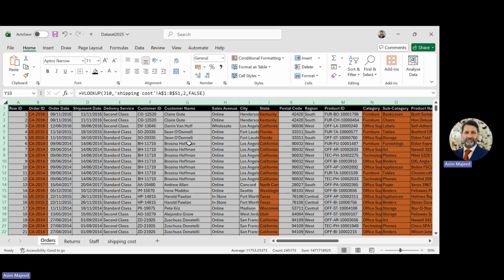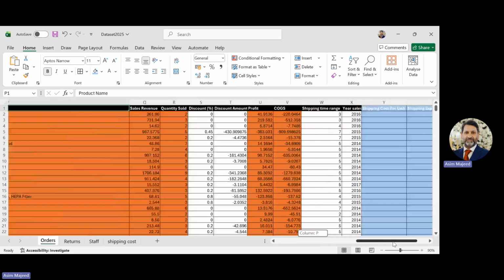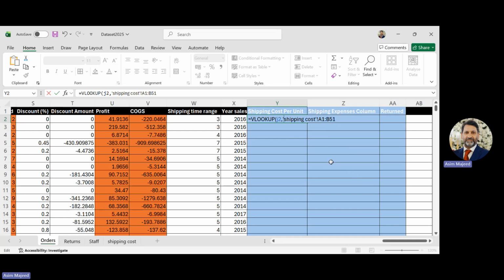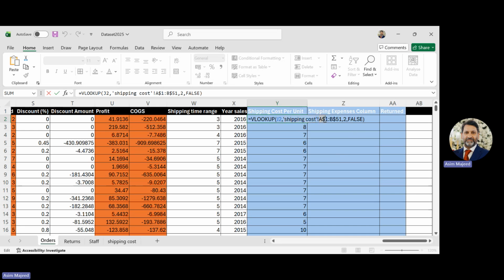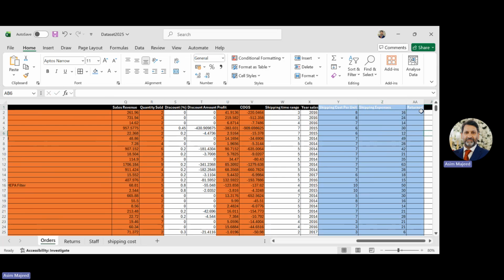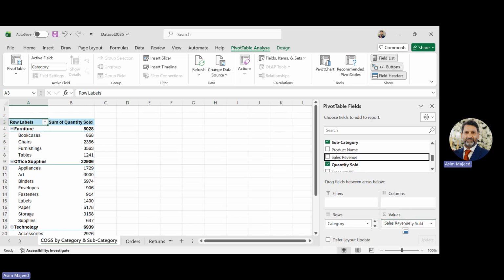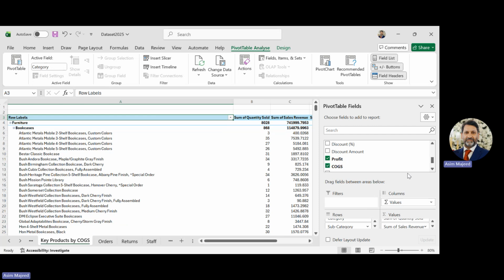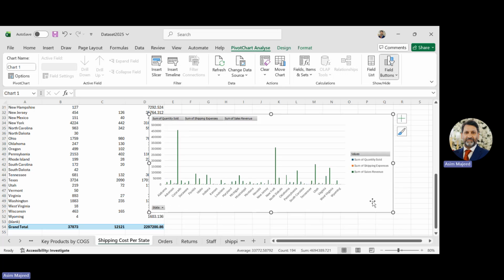Question 2 - Few Steps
Vlookup and Graphs